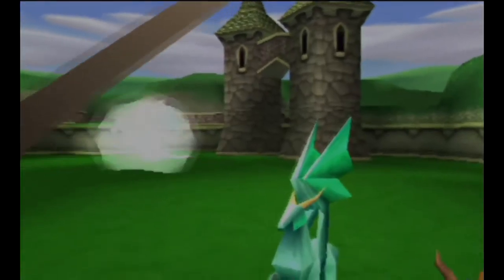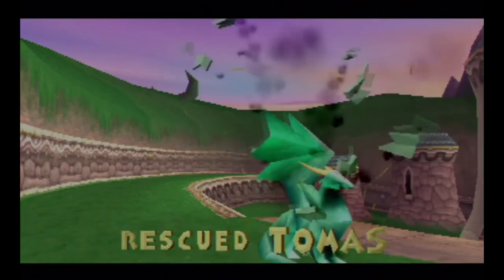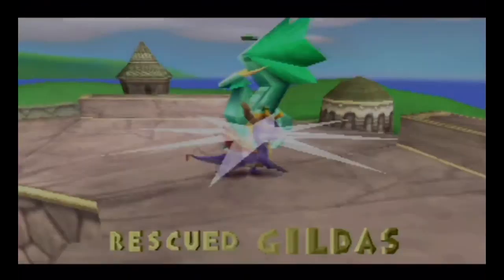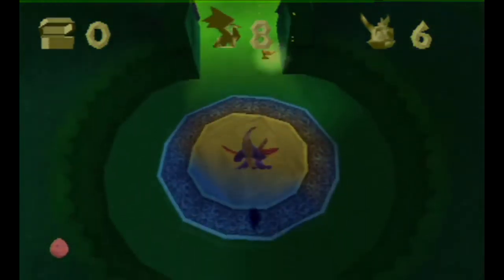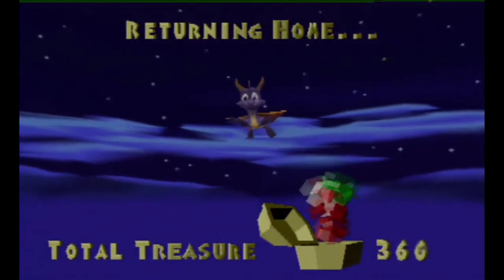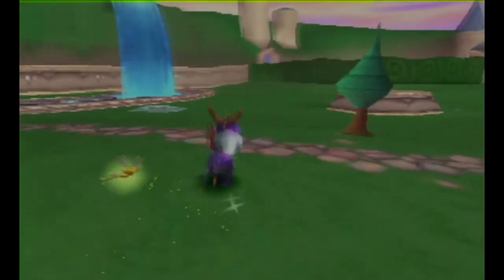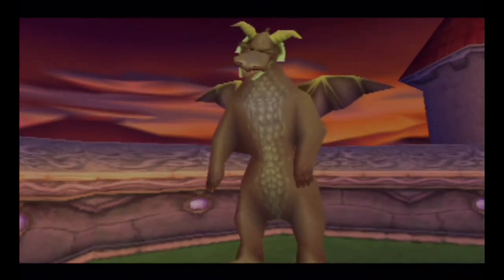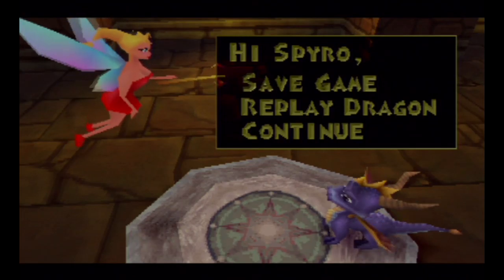Retro Bal Plays Spyro Episode 1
Retro Plays is a series where the Jocks play retro games for your viewing pleasure. Join them as they take on video game classics such as, Crash Bandicoot, Spyro, Rayman, Banjo Kazooie, Mario, Zelda, Sonic, Flicky, Pac Man, Space Invaders, Frogger and many many more